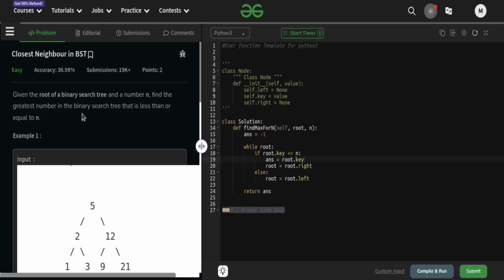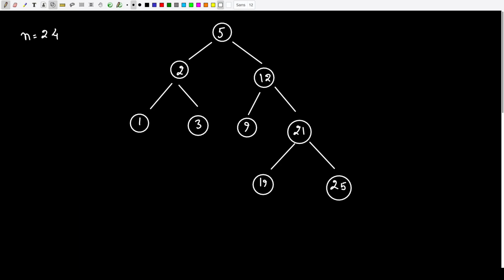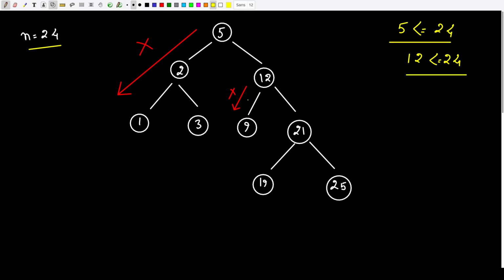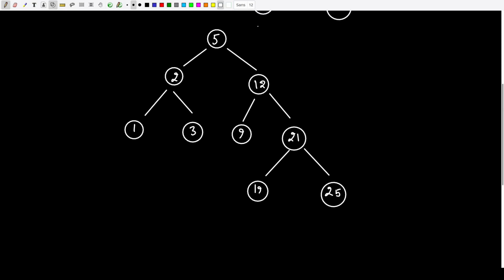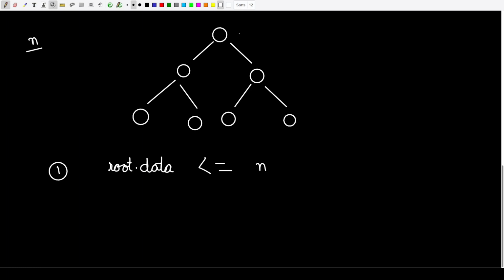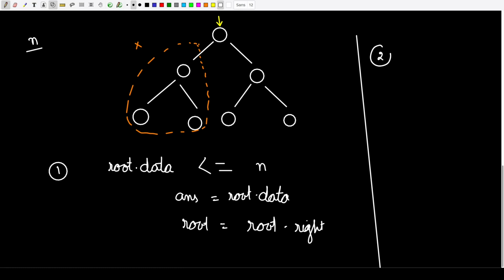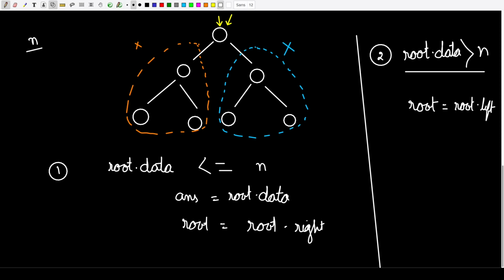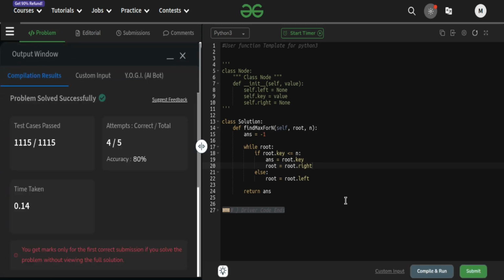GeeksForGeeks | Closest Neighbour in BST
Given the root of a binary search tree and a number n, find the greatest number in the binary search tree that is less than or equal to n.

Example 1 :

Input :

n = 24
Output :
21
Explanation : The greatest element in the tree which
              is less than or equal to 24, is 21.
              (Searching will be like 5-12-21)
Example 2 :

Input :

n = 4
Output :
3
              is less than or equal to 4, is 3.
              (Searching will be like 5-2-3)

0:00 Problem Statement
0:42 Solution - Example I
3:00 Solution - Example II
4:13 Pseudo Code
6:42 Code